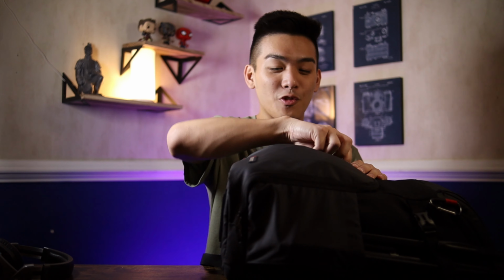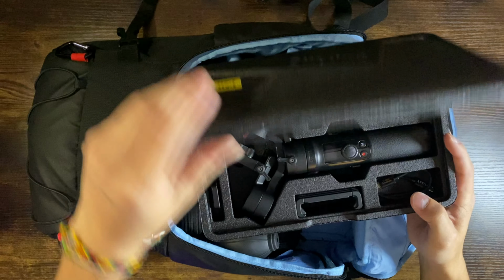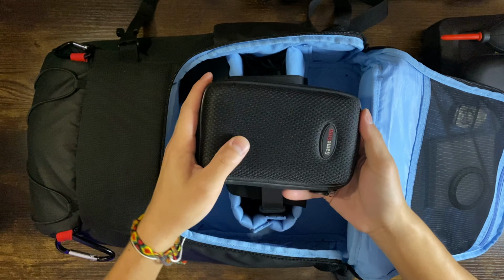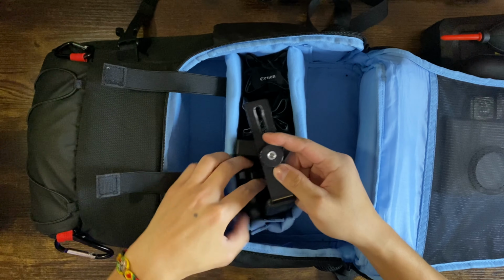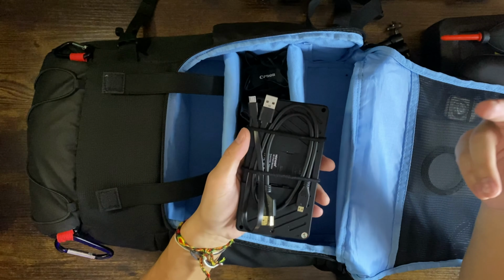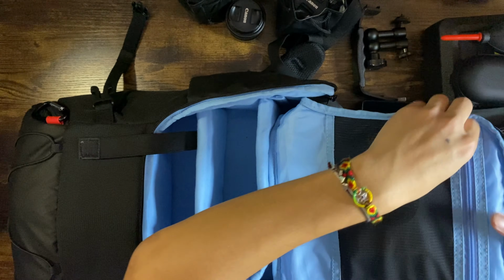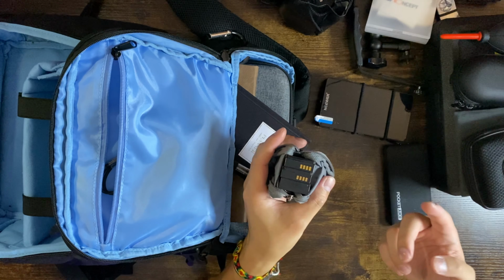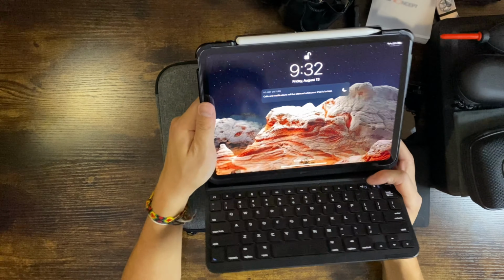What's inside my camera backpack!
Hi Everyone!! Sorry for the late upload, but I hope you enjoyed!!